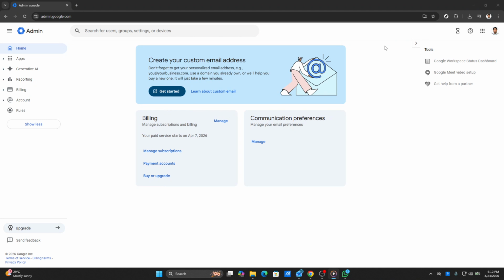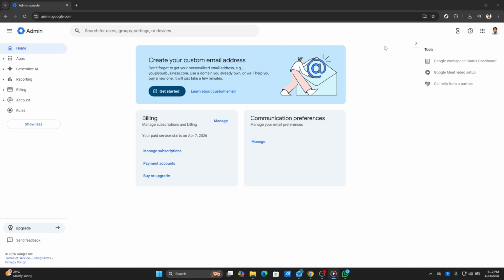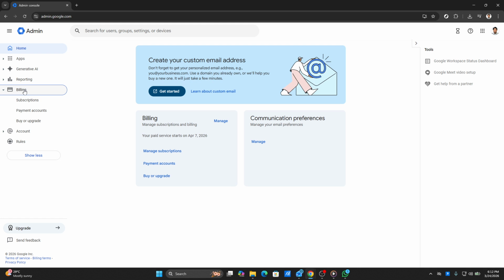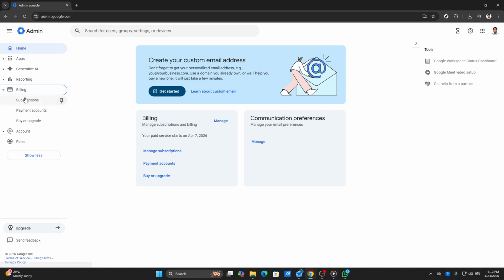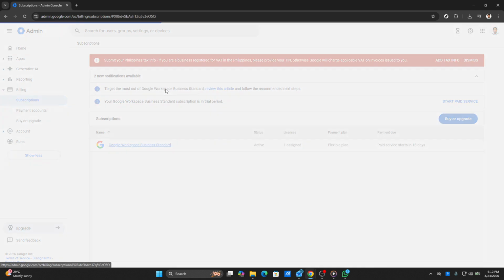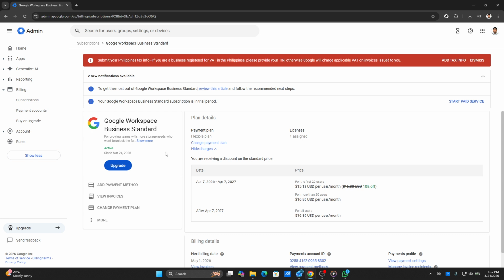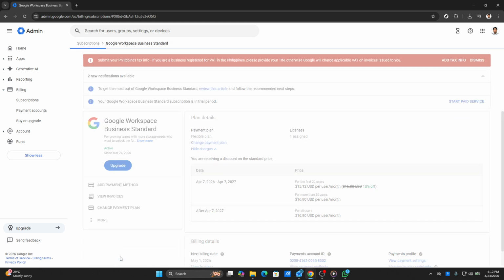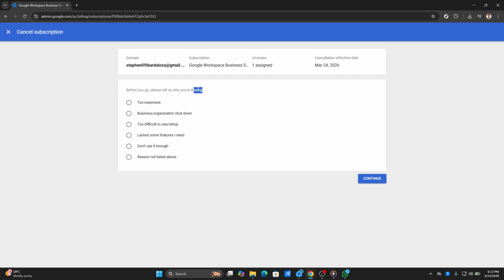How to Cancel Google Workspace Account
In this video, I’ll show you how to cancel a Google Workspace account.

The method is very simple and clearly described in the video. By following all the steps, you’ll easily learn how to cancel your Google Workspace account properly.